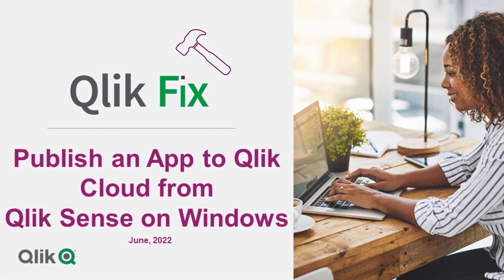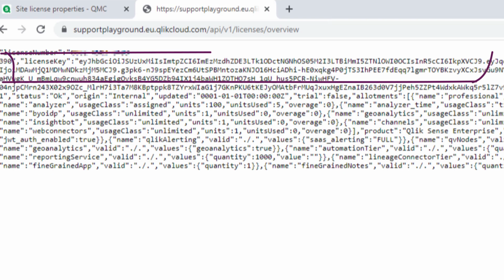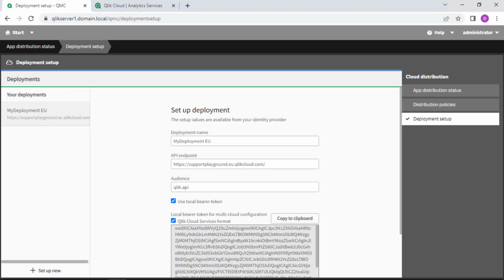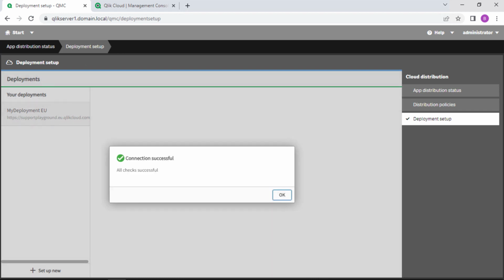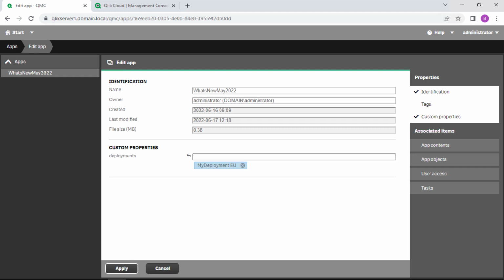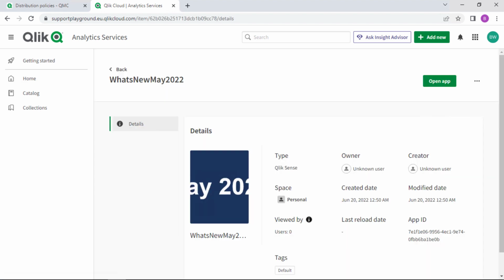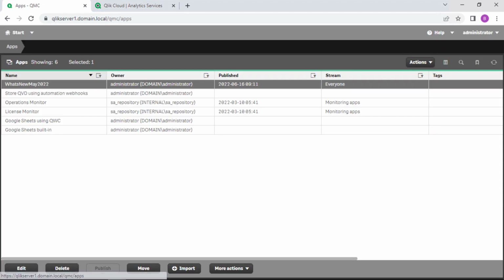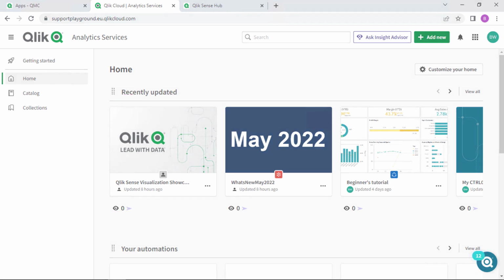Qlik Fix: How to Publish an App to Qlik Cloud from Qlik Sense Enterprise on Windows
This video demonstrates how to publish an app from Qlik Sense Enterprise on Windows to Qlik Cloud as a part of Qlik’s multi-cloud SaaS offering.